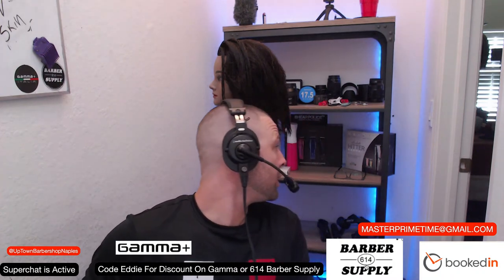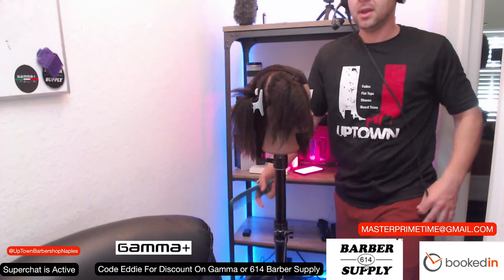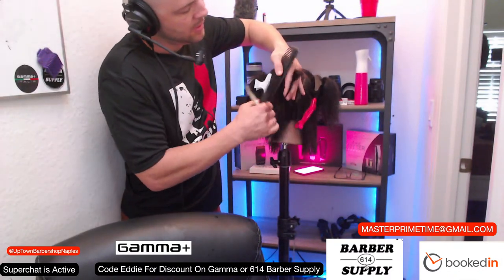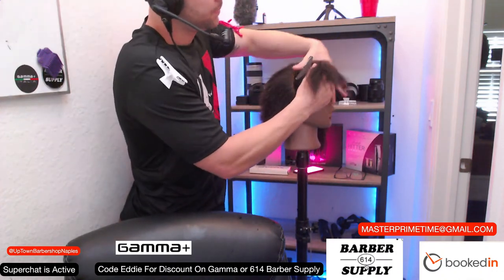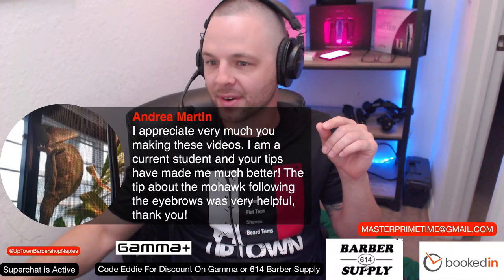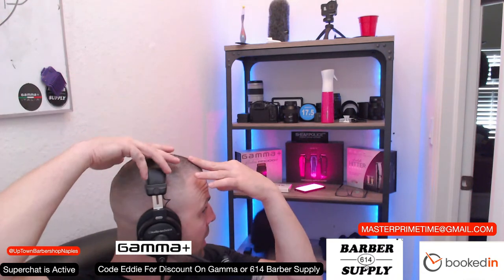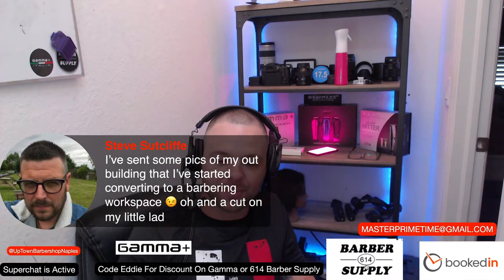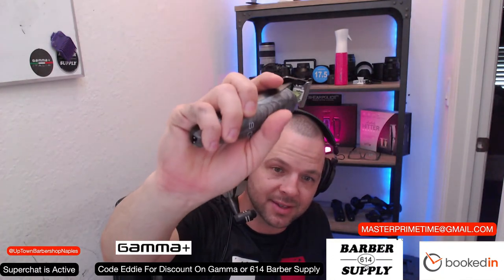Live Demo | 90 Degree Haircut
Code: Eddie

AMAZON LINKS

STREAM CAMS FOR THE SHOW:
4k Logitech Web cams